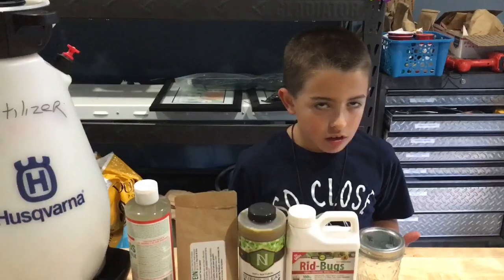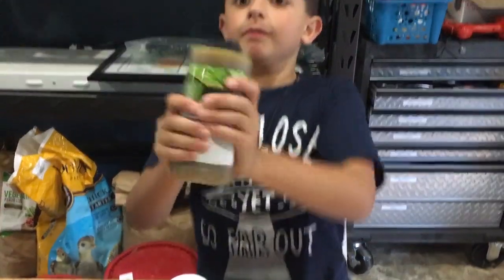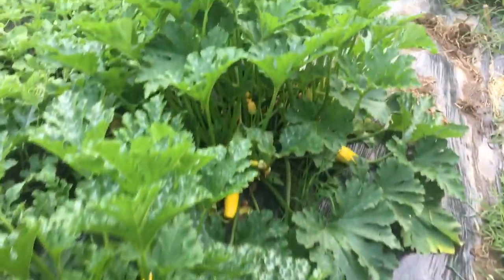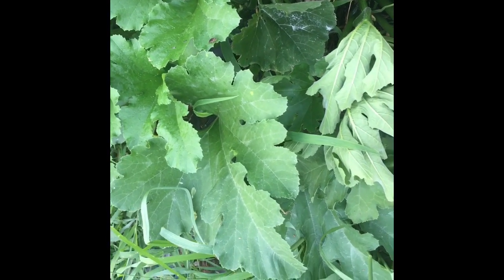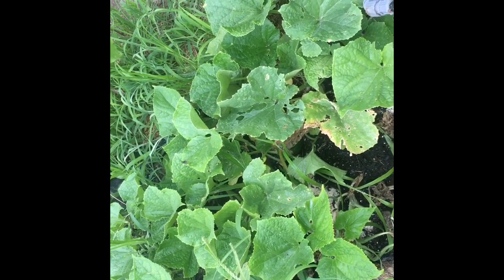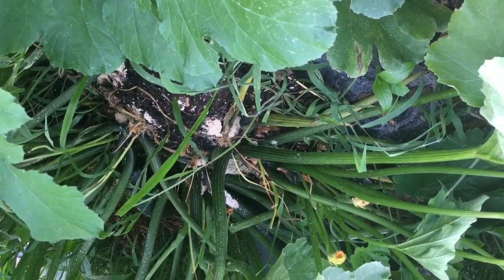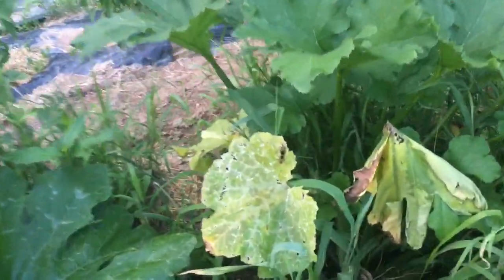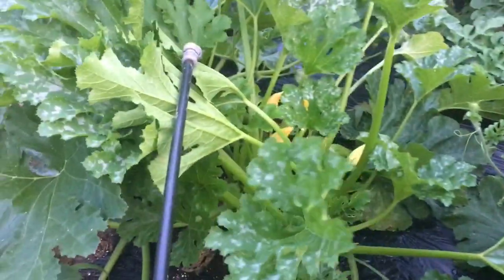Death to squash bugs without pesticides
How to kill the dreaded squash bugs using some more products from Boogie Brew!